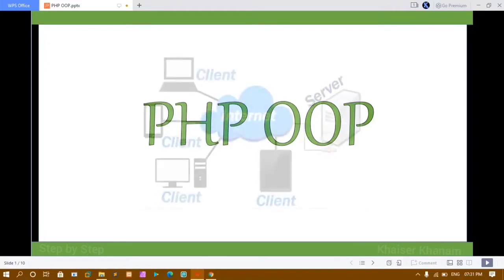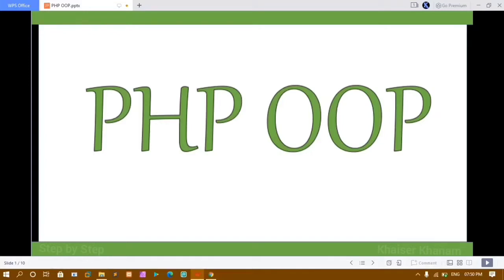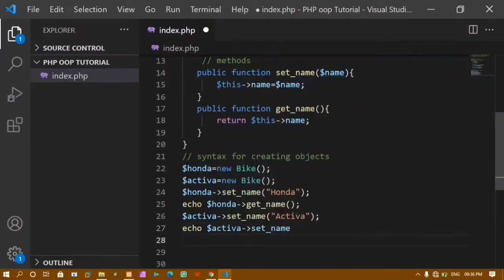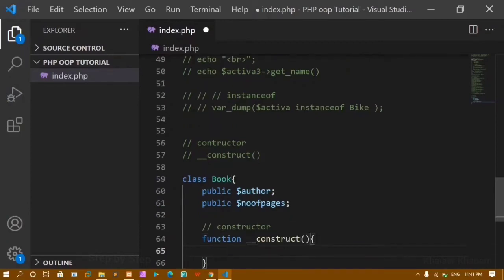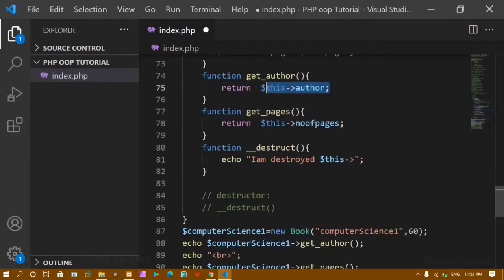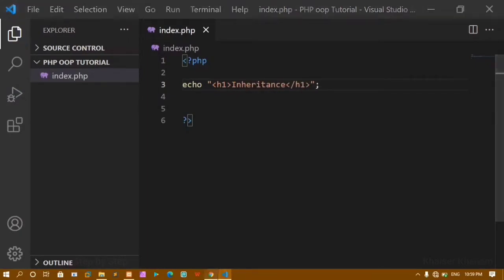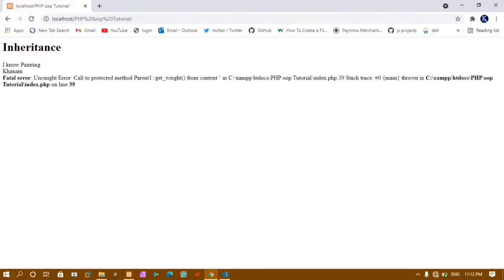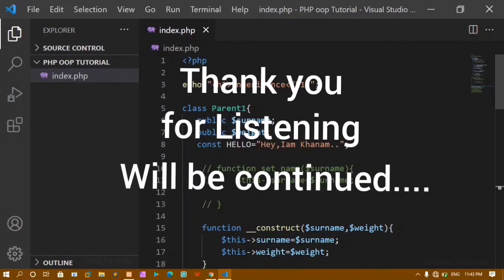Complete PHP OOP Tutorial.